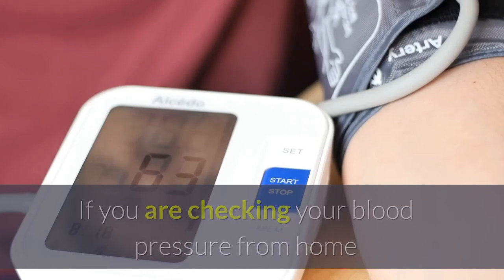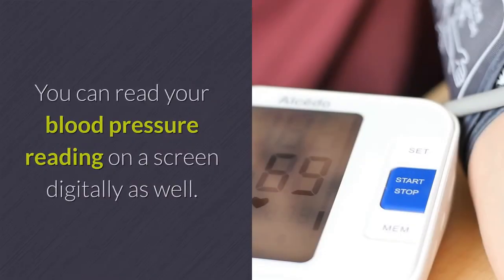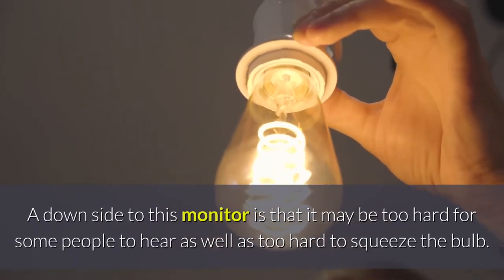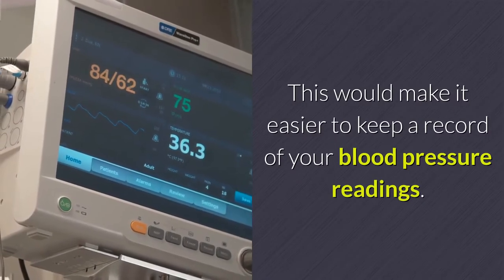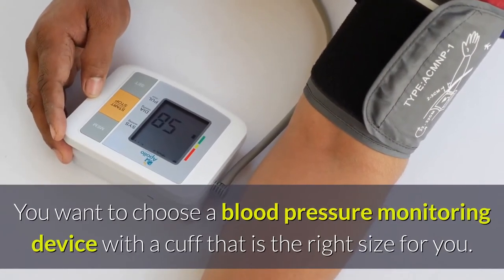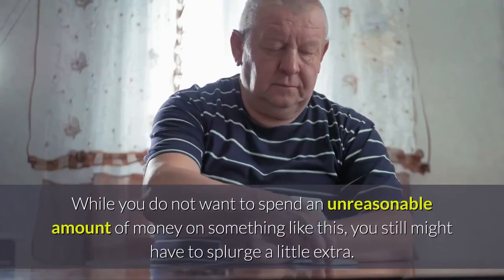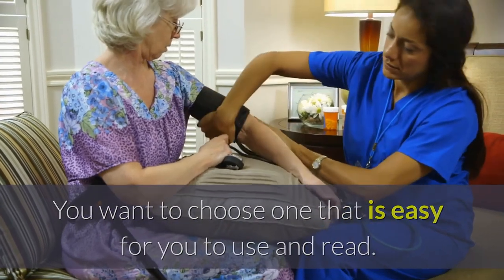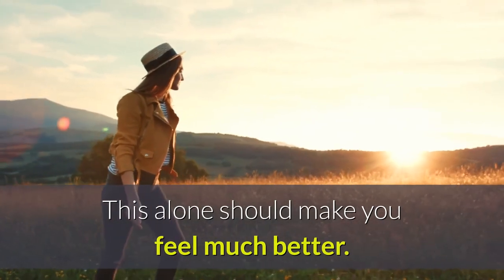Finding the Right Blood Pressure Home Monitor ❤️❤️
If you are checking your blood pressure from home you have the choice of choosing your own monitor. You can use either an aneroid monitor or a digital one. There are advantages and disadvantages to both.

An aneroid monitor has a dial gauge and your blood pressure is read by a pointer. You inflate the cuff by hand using a rubber bulb. With a digital monitor you can choose a manual cuff or an automatic one. You can read your blood pressure reading on a screen digitally as well. You want to choose the one you are more comfortable using.

An aneroid monitor is very portable. The cuff that comes with this monitor also has a stethoscope built into it. The aneroid blood pressure monitors range cheaper in price compared to the digital ones. A down side to this monitor is that it may be too hard for some people to hear as well as too hard to squeeze the bulb.

Digital monitors are the more popular blood pressure monitoring devices because they are automatic. Unlike the pointer on an aneroid device, the digital device shows your numbers on a screen. This makes it a lot easier to read. You can even purchase a digital monitor that comes with a paper print out feature. This would make it easier to keep a record of your blood pressure readings.

The digital monitor has a gauge as well as a stethoscope. With the digital monitor it has an error code which can be very beneficial and automatic deflation of the cuff. With a digital monitor you have to use batteries and depending on the model you may have to use your left arm. You can purchase a digital monitor anywhere from thirty dollars to ninety and higher.

You want to choose a blood pressure monitoring device with a cuff that is the right size for you. The right cuff size will ensure correct blood pressure readings. Ask your doctor if you are unsure of what size you need. Be sure you can easily read and operate the device.

If money plays a factor in your decision choose a device that fits your needs as well as your budget. When it comes to your health you have to decide if you can really put a price on it. While you do not want to spend an unreasonable amount of money on something like this, you still might have to splurge a little extra.

Look around and see what your options are. You might know someone that has a home blood pressure monitor. If so, ask them what they might recommend. They might recommend whatever device they are using now or tell you to steer clear of it.

You want to choose one that is easy for you to use and read. Be sure you can understand how to operate it as well. The less confusing it is to use, the more beneficial it will be. Imagine how much better you are going to feel once you gain control of your blood pressure. It will be much simpler by monitoring from home as well as having regular check ups at your doctor visits. Lower blood pressure lessens your risks of a stroke or heart and kidney disease. This alone should make you feel much better.

I also really like reading your comments, so please post a comment.